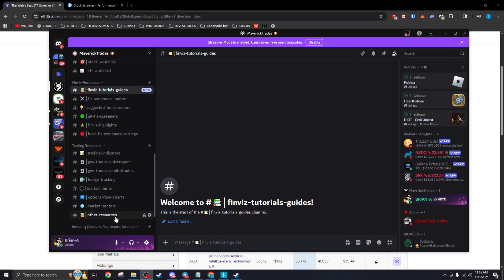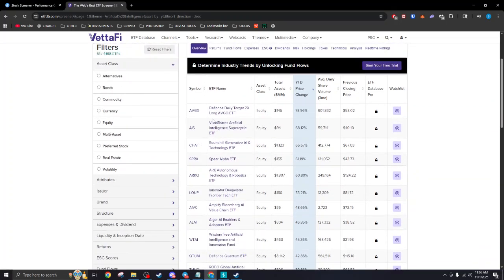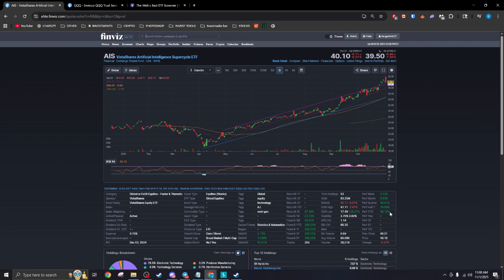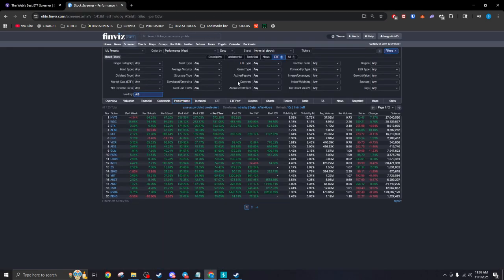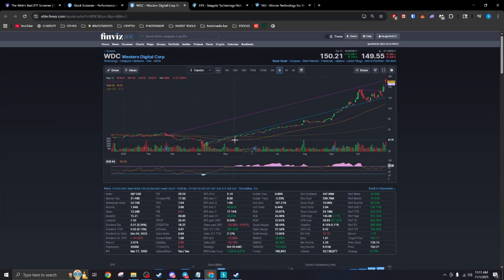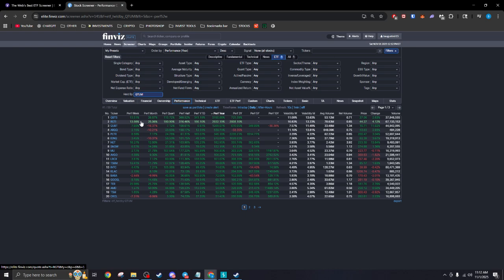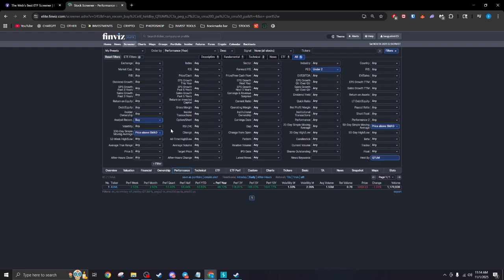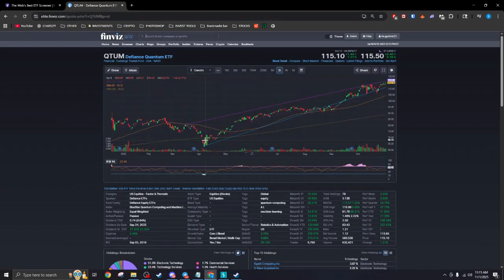Reverse Company ETF Search using Finviz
Want to find companies behind inverse/“reverse” ETFs fast? In this video, I show you how to use Finviz to scan markets, spot sectors with downside setups, and trace them to issuers that offer inverse exposure. You’ll learn how to filter by sector, volatility, and performance, then map those insights to popular inverse ETF issuers and tickers. Perfect for traders who want a quick workflow for building watchlists and doing risk-aware research.

How inverse (short) ETFs work (-1x, -2x, -3x) and when they’re typically used
Finviz screener settings for bearish setups (performance, ATR, RSI, beta, sector/industry)
Turning screener results into a focused list of potential inverse ETF targets

Resources
• Finviz Screener
• ETF issuer pages & fund prospectuses (read before trading)